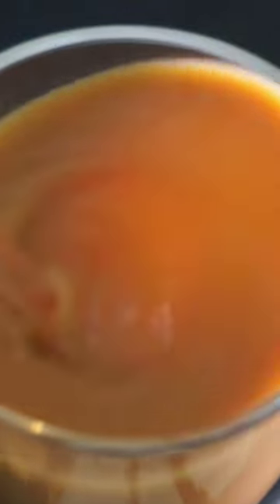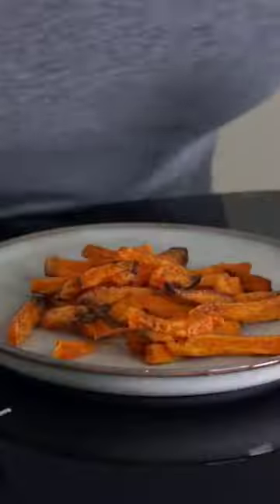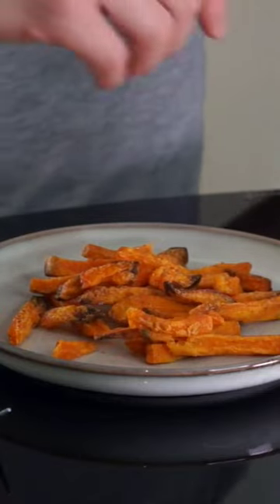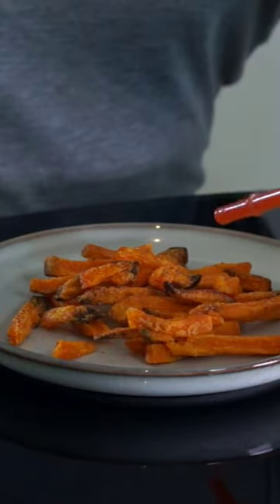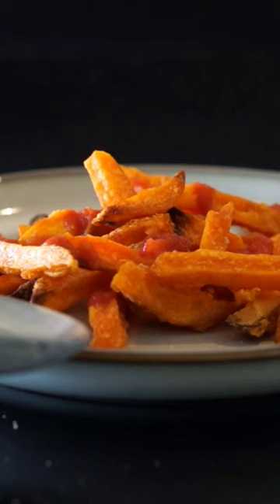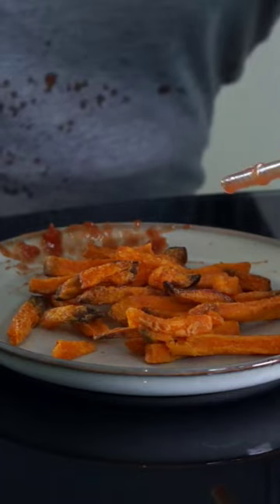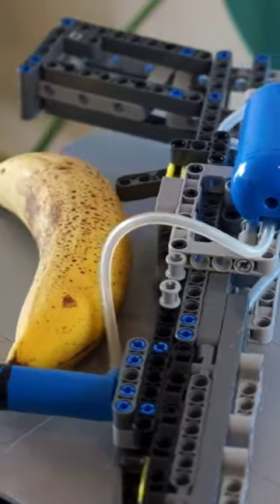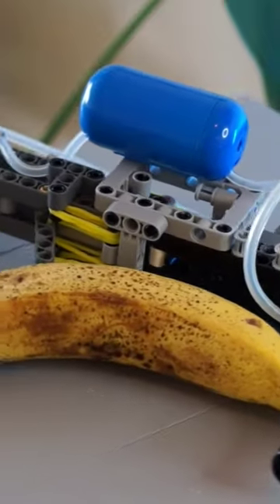This Lego air gun is also useful